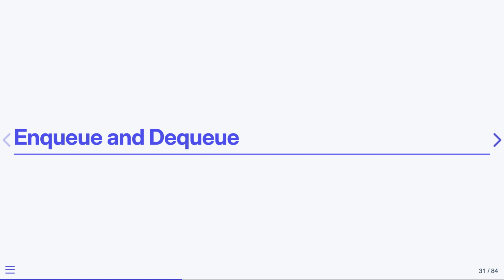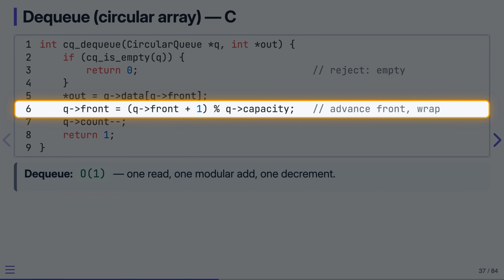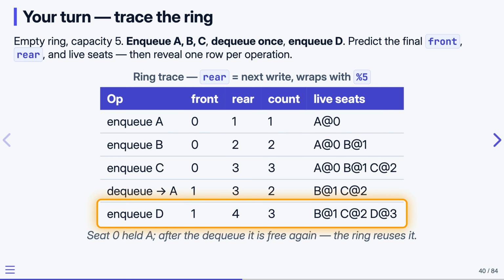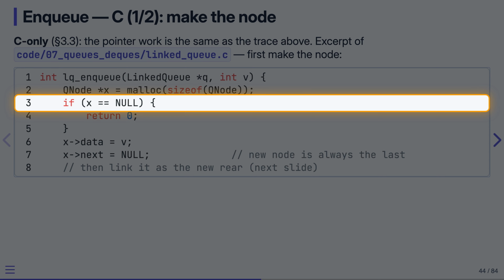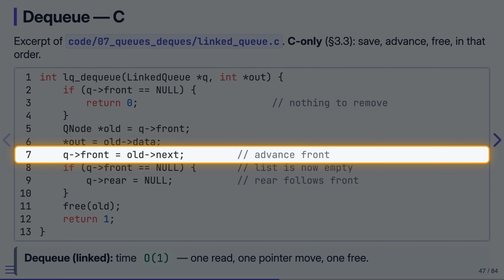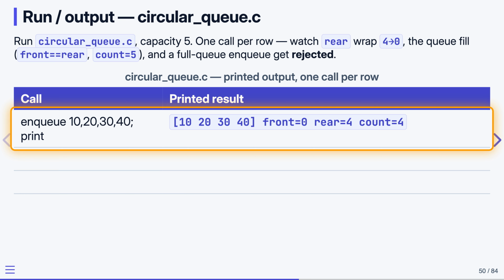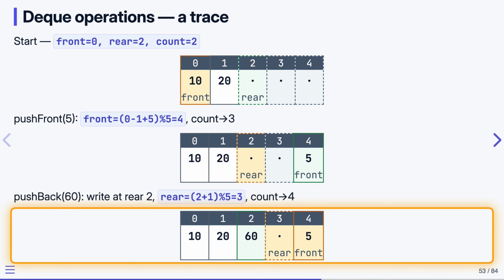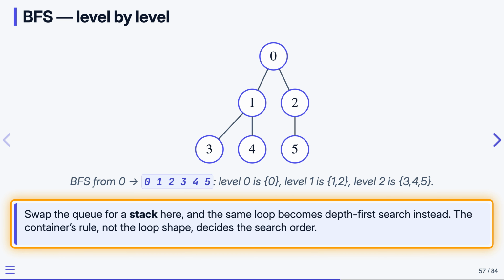Enqueue and Dequeue — Data Structures in C | 7.6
Enqueue / Dequeue on queues and deques — adding at one end, removing at the other. This lesson shows exactly what happens, step by step, with a memory diagram and real C code.

What you'll learn:
• How enqueue / dequeue works on queues and deques, in memory

Chapters:
0:00 Enqueue and Dequeue
0:12 Enqueue (circular array)
0:30 Enqueue (circular array) — 1 · write
0:59 Enqueue (circular array) — C
1:50 Dequeue (circular array)
2:31 Dequeue (circular array) — C
3:16 Dequeue (circular array) — the missing %
3:52 Your turn — which cell does front leave behind?
4:42 Your turn — trace the ring
5:48 Your turn — trace the ring (cont.)
6:29 Enqueue at the rear (linked queue)
7:28 Enqueue at the rear — order matters
7:58 Enqueue — C (1/2): make the node
8:48 Enqueue — C (2/2): link as the new rear
9:26 Dequeue at the front (linked queue)
10:28 Dequeue — C
11:49 Dequeue — C, the last-node trap
12:20 Dequeue — the one-node case
13:30 Run / output — circularqueue.c
14:28 Run / output — fill the ring, then reject
15:07 Deque operations, both ends
16:05 Deque operations — a trace
16:47 Deque operations — the wrap rule
17:12 Your turn — push at the front
17:45 A queue in action: BFS visits level by level (preview)
18:58 BFS — level by level